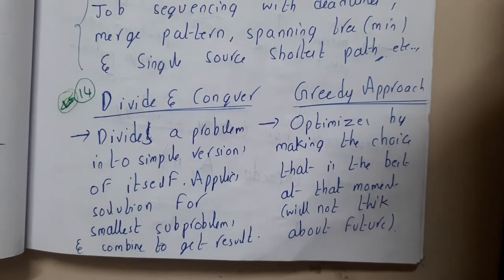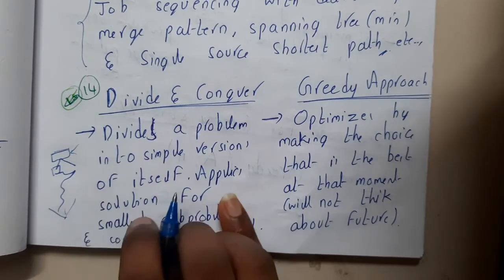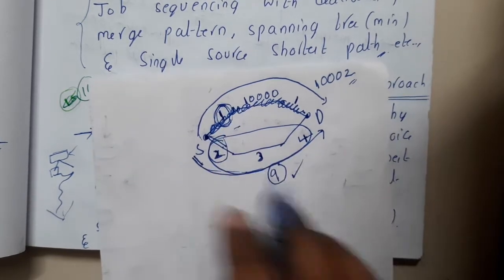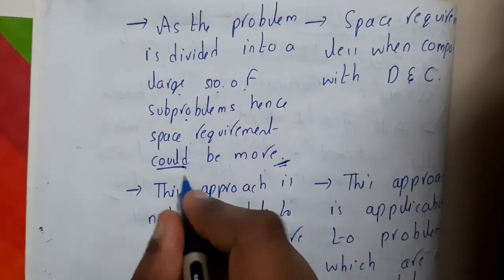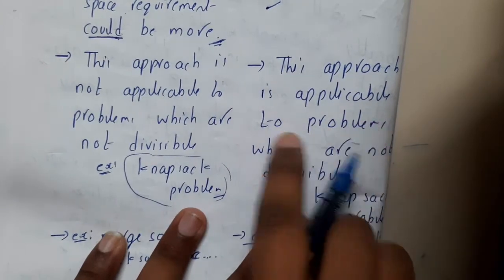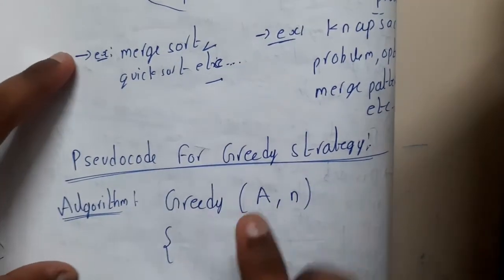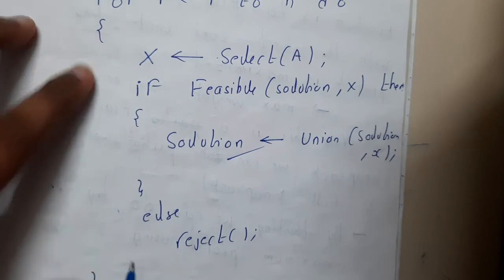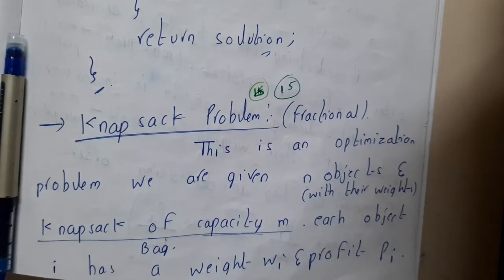2.14 Divide and conquer vs greedy algo